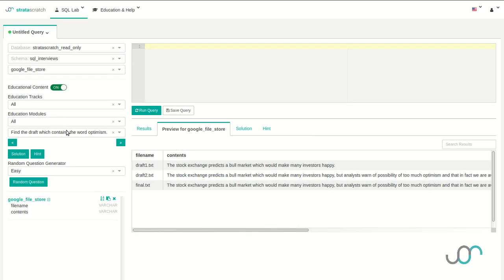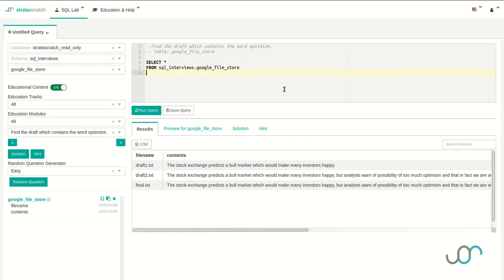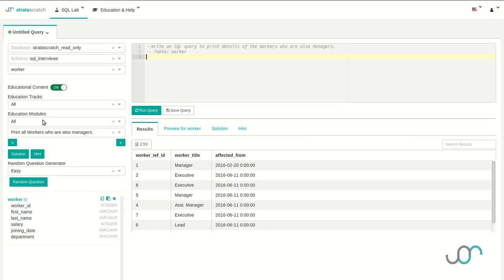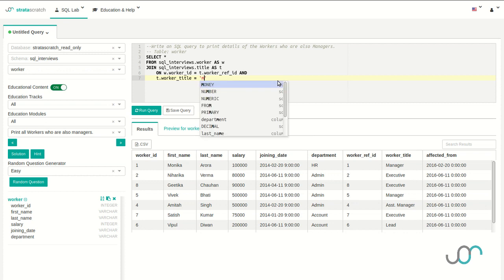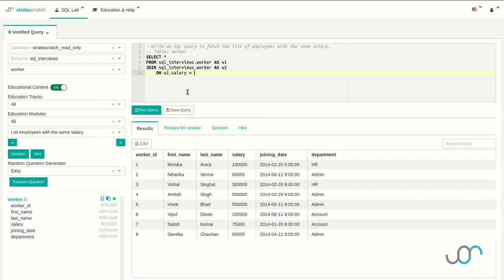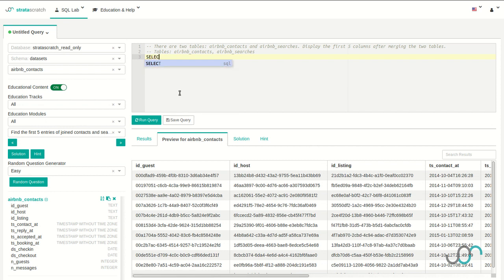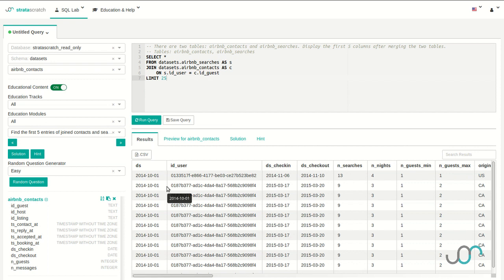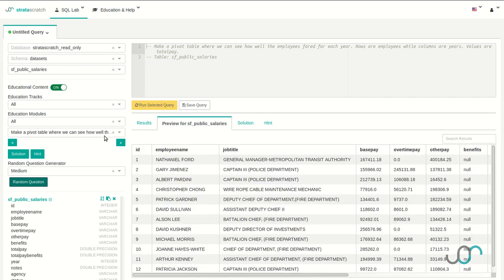SQL Query Interview Questions And Answers From Real Companies | Prepare For Your SQL Interview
The start of our series on common SQL query interview questions and answers from real companies to prepare for your SQL interview. We'll go through how to approach your solution with the interviewer and important points to mention during the interview. This video assumes you have a basic knowledge of SQL and are trying to polish your skills in preparation for a technical interview.

Trying to improve your SQL skills or prepare for your next technical interview? Practice with over 500+ interactive SQL questions on a full-fledged coding workspace that requires no installation on Strata Scratch - and use the promo code ‘ss15’ for a 15% discount on the platform!